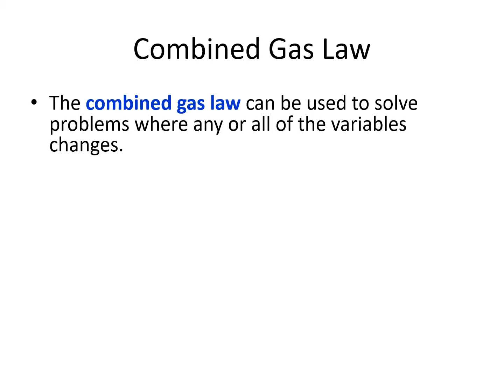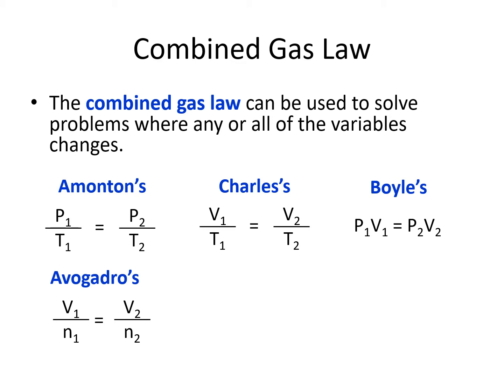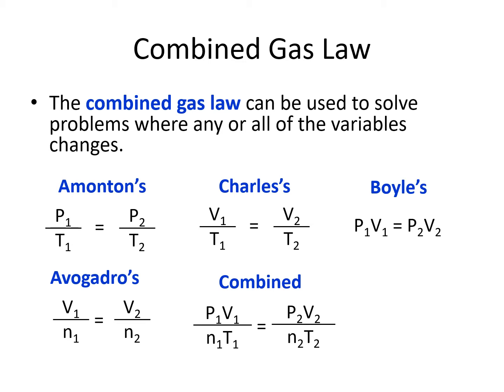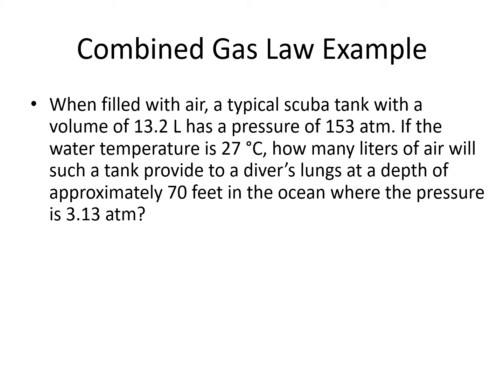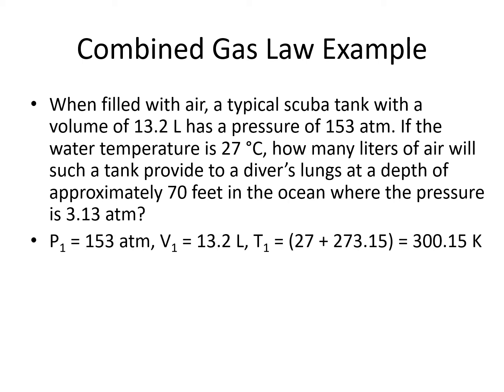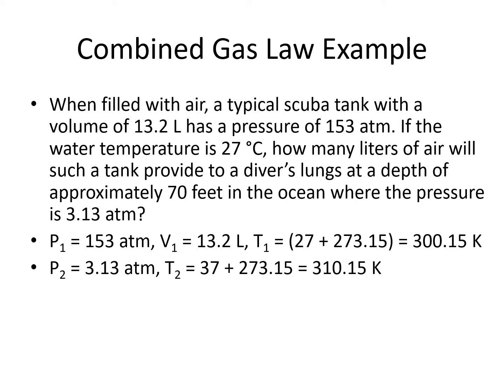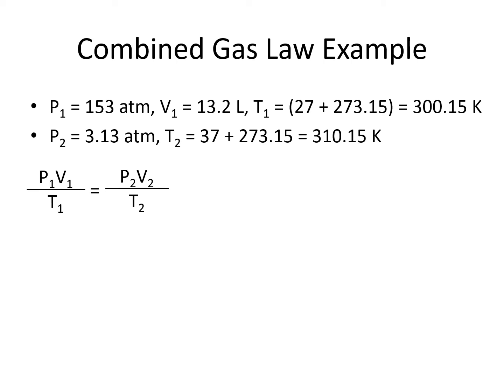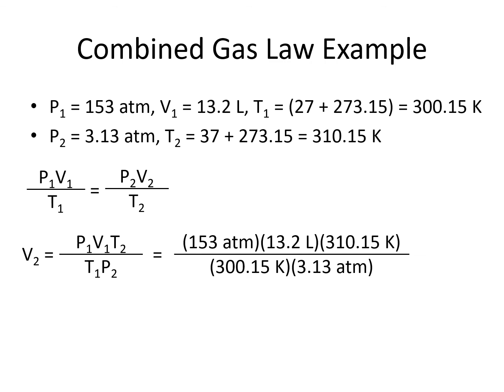8.2C-Combined Gas Law